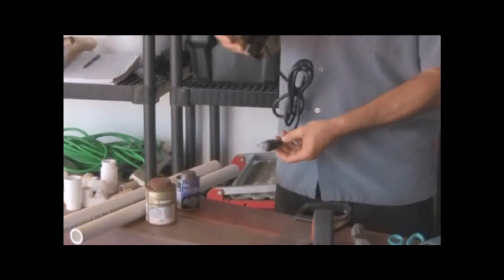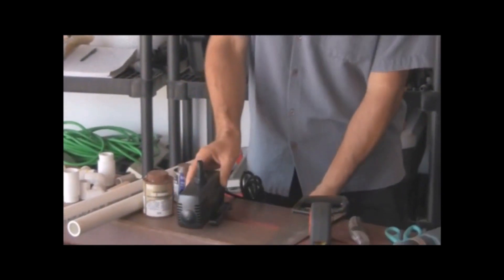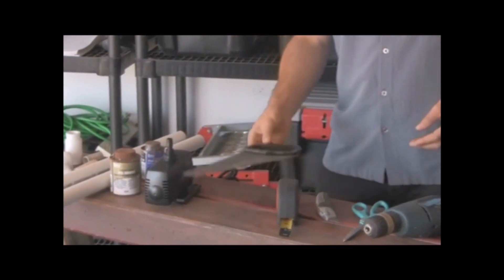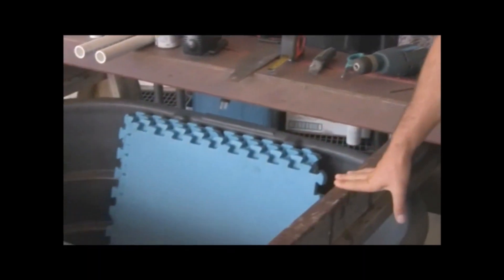Step-By-Step How To Build Your Own Aquaponics System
Aquaponics 4 you
Break-Through Organic Gardening Secret Grows You Up To 10 Times The Plants, In Half The Time, With Healthier Plants, While the "Fish" Do All the Work

And Yet... Your Plants Grow Abundantly, Taste Amazing, and Are Extremely Healthy. Here's How It Works:

WARNING: What You're About To Read Is Life Changing Information, DO NOT Read This If You Don't Want To Discover a Way To Grow Up to TEN Times the Amount Of Organic Produce In the Same Area of Ground, Use 70% Less Energy, And Absolutely Revolutionize Your Gardening and Farming Forever.

Dear Gardener,

Imagine you knew a secret about growing plants in a break-through new way... to the outside world your organic garden or farm would seem almost "magic", Why? Because people almost never see you working in it!

While every one else works hard at planting, weeding...more weeding..., watering, fertilizing, composting,... and more and more weeding... You're gardening from the comfort of your hammock.

What's more... your plants grow twice as fast, and you can grow up to ten times more of them in the same area of space as your neighbors do. That means, if you're growing lettuce, and have 10 square feet of space... your method grows as much lettuce as someone would with 100 square feet of space!

If this sounds like a dream, you may be shocked to discover that farms and home gardens like this already exist... and you can do it too.

If you want to transform your gardening, and possibly even your life forever, get a cup of tea or coffee, sit down, and spend the next 5 minutes reading this short story, this will be the most important letter you read this year, here's why:

Aquaponics for you
Step-By-Step
Organic Gardening
Healthier Plants
Taste Amazing
homemade vegetable cultivation
plants grow
Break-Through Organic Gardening